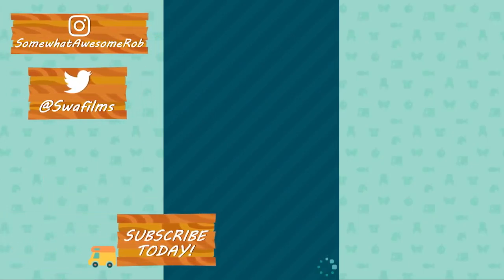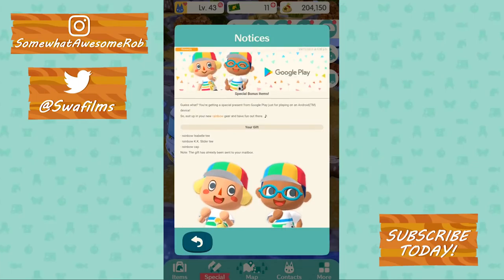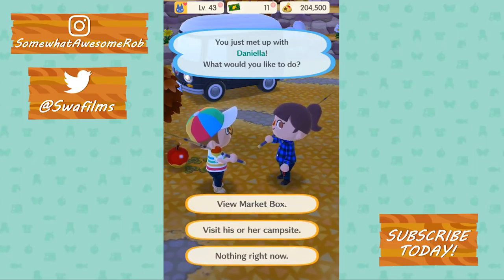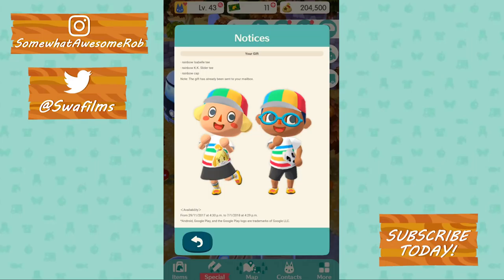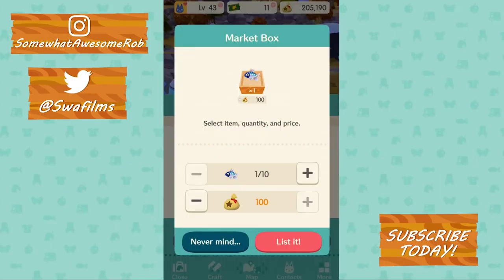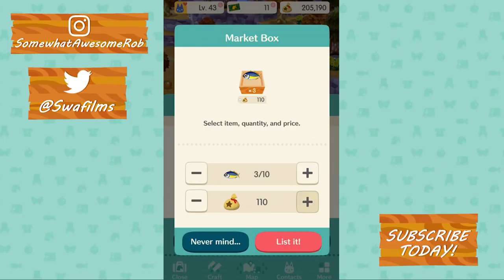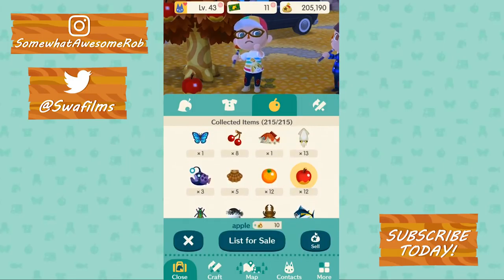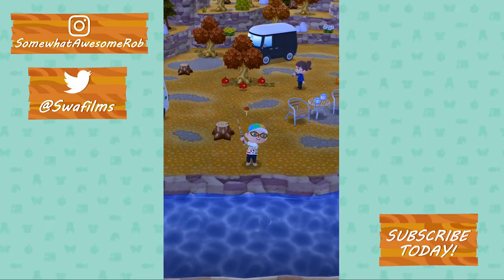OMG FREE GOOGLE RAINBOW CLOTHES! Animal Crossing Pocket Camp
:) Friend ID: 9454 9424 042